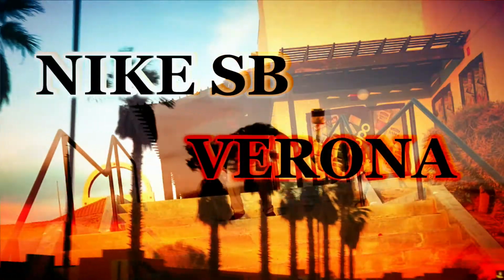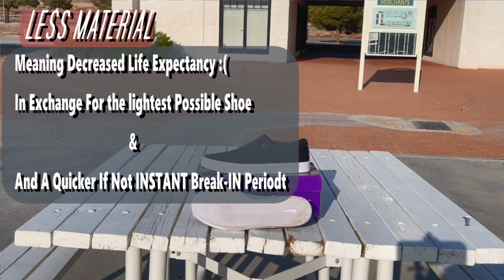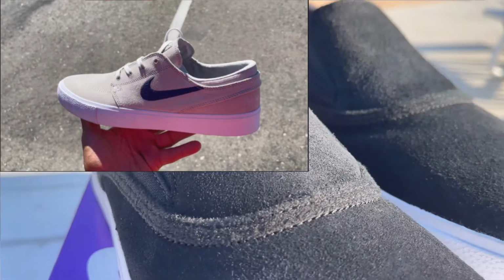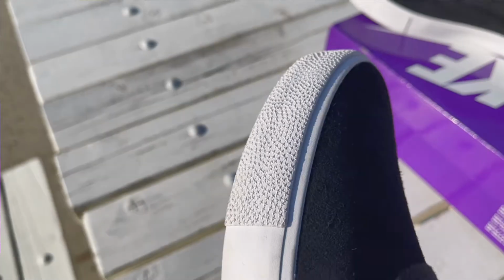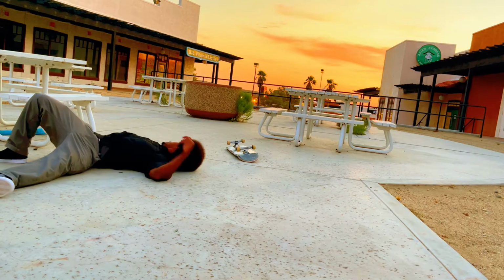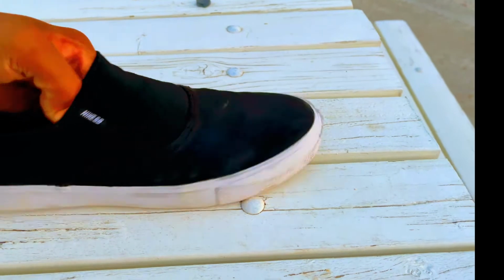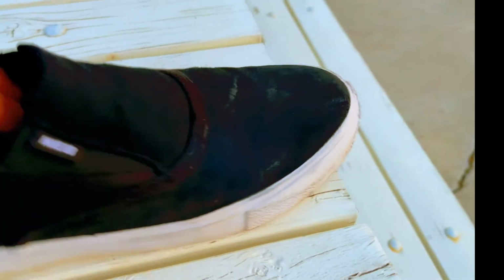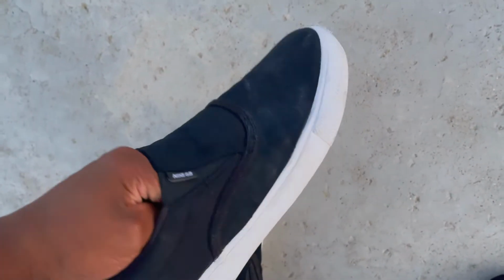100 KICKFLIPS NIKE SB VERONA SLIP-ONS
I Bought the NIKE SB Verona Slip ons and turns out. They're not that guy... I Did 100 Kickflips in order to test the wear and tear of these Nike shoes to get a idea of how long they may last while skateboarding, and how they preform skate wise. They actually withstood 100 kickflips exceptionally Well...I must admit I am no fan of slip on shoes, but was quite taken back by these Nike SB Verona shoes in terms of how they fit so snug, and how well they skated. They have a similar feel to Janoski Nike shoes or Shane O'Neil's shoes, just not as narrow. That being said, the shoes are built with FAR less material in them and very thin thus lightweight, thus say bye bye to your toe if the board comes around and spanks it. I will do a shoe review later on about them that is a little more in depth and actually gauge just how long they will ultimately last. (Which of course varies person to person in the end based on how you skate, how often you skate, and the execution of your tricks and a myriad of other factors in which why am I still typing? Have I nothing better to do honestly with my time? Is this why I upload so spaced out? Or is it because my content is visually indigestible Trash. 😀😥